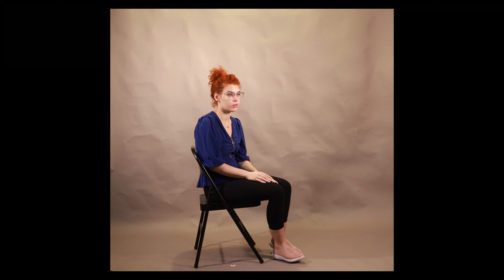Chair Portraits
Every studio has a chair and we're going to talk about posing with one. New videos are scheduled once per month. Hope to see you again.